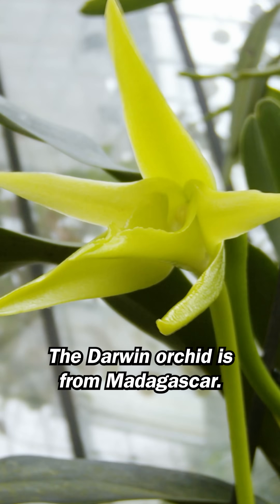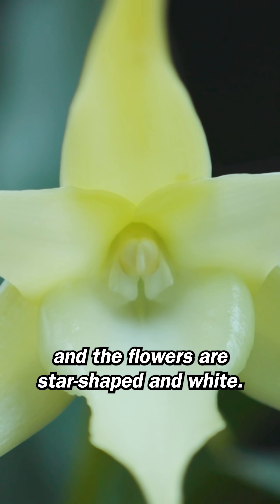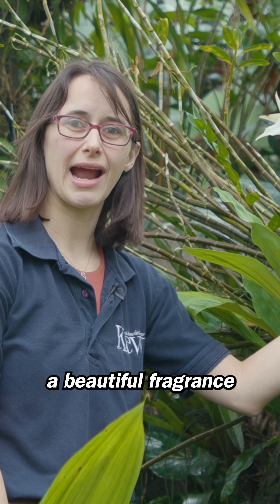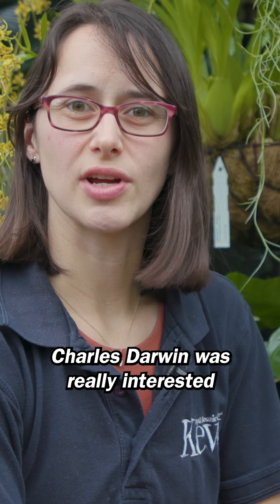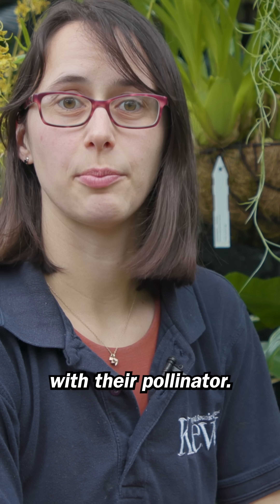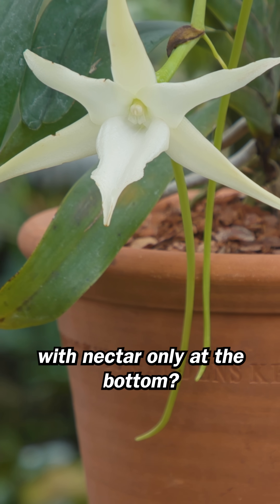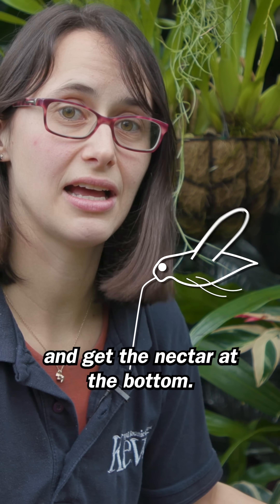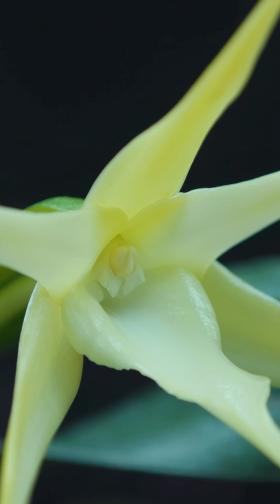The orchid that helped inspire Charles darwin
Learn how a uniquely adapted orchid only found on Madagascar helped inspire Charles Darwin in forming his famous theory of evolution by natural selection.